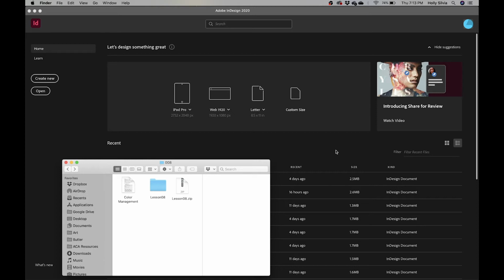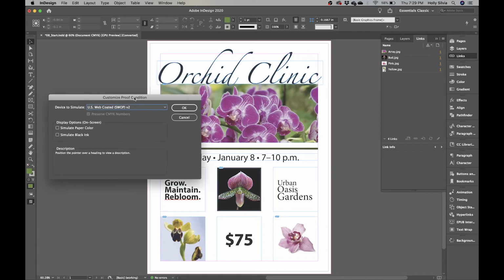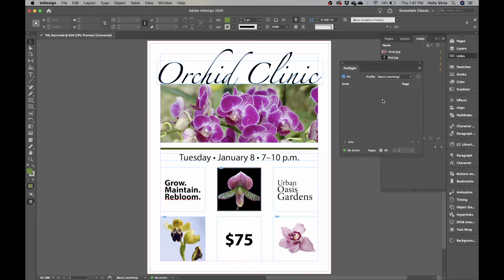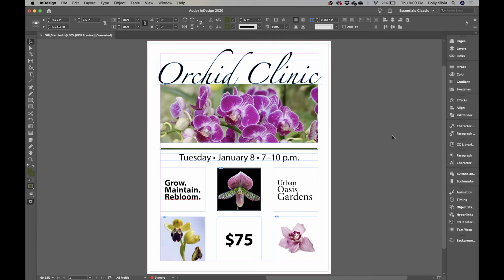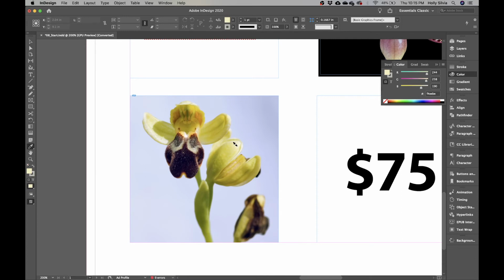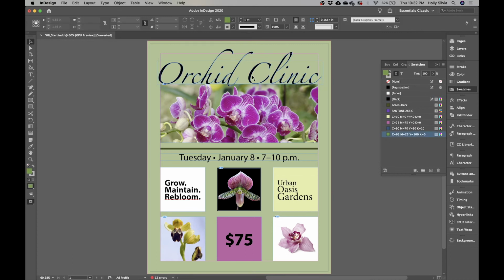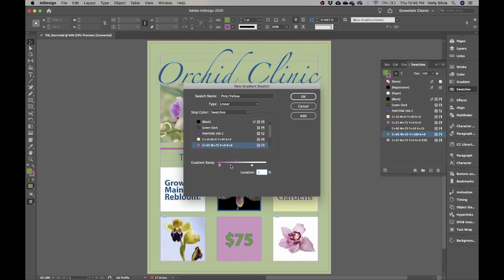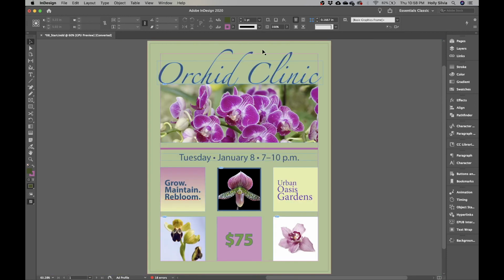InDesign Color Management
This will go over the basics of color management and printing practices.